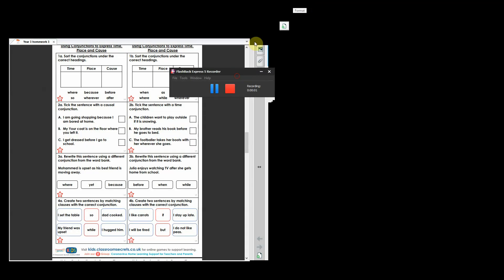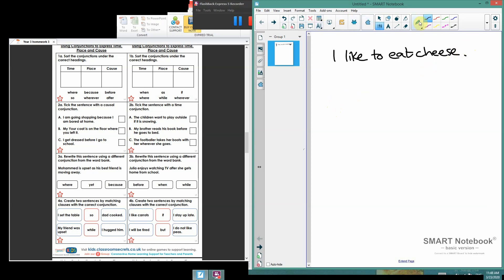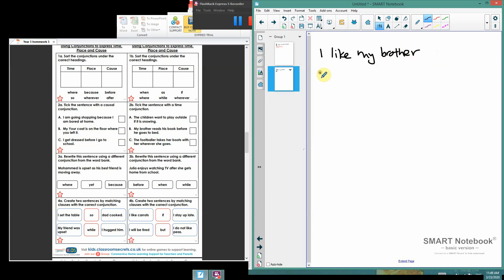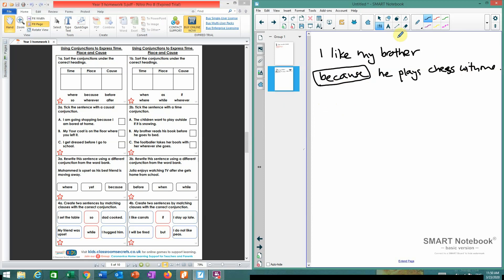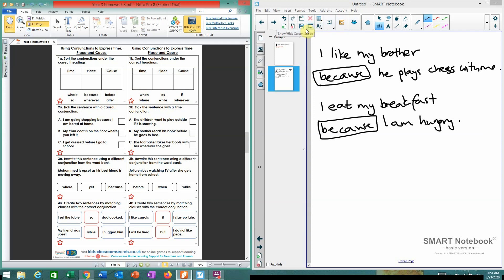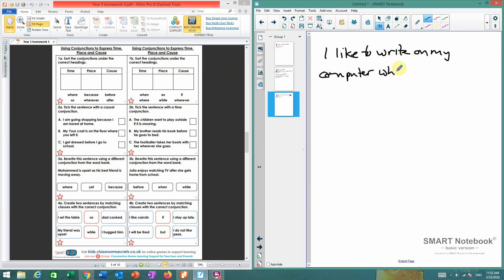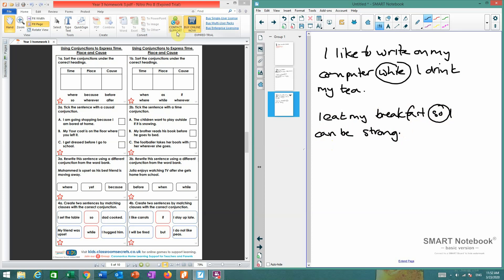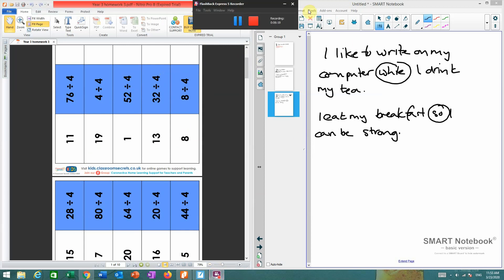English/Math - Using conjunctions to express time, place and cause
Learn about Using conjunctions to express time, place and cause with Paul :)